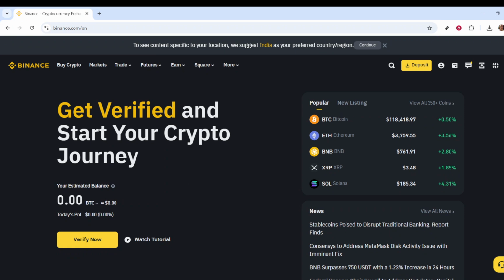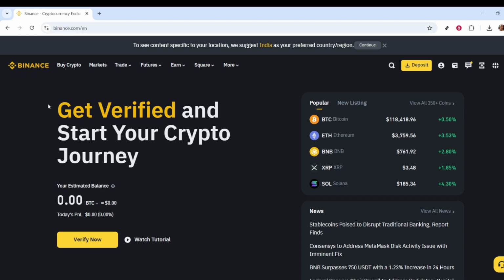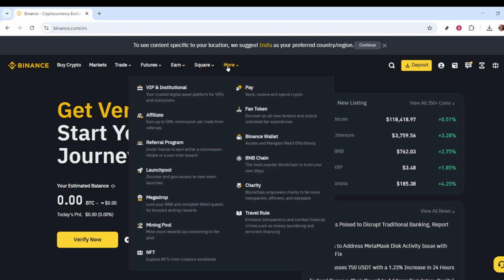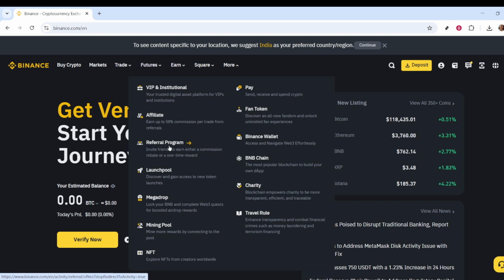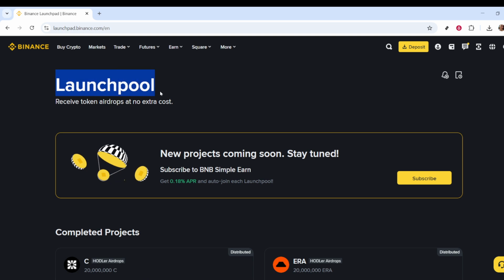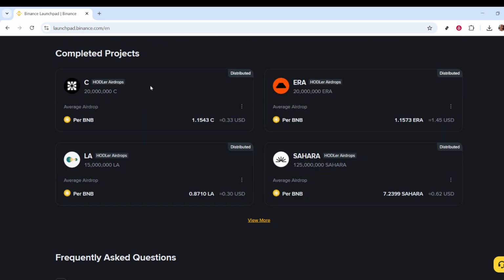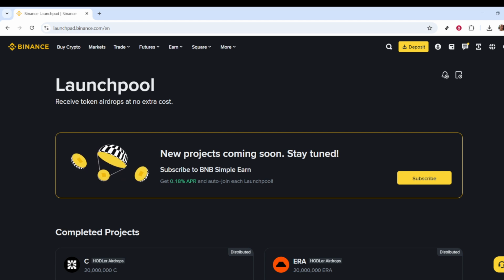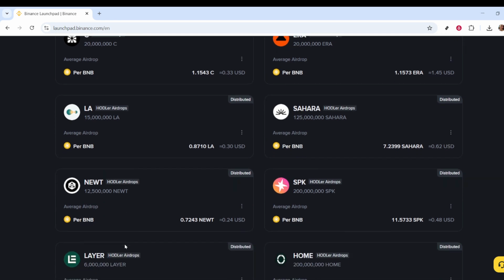How to Access Binance Launchpool